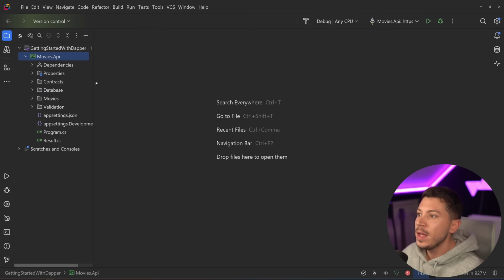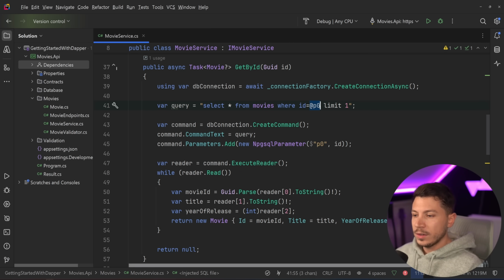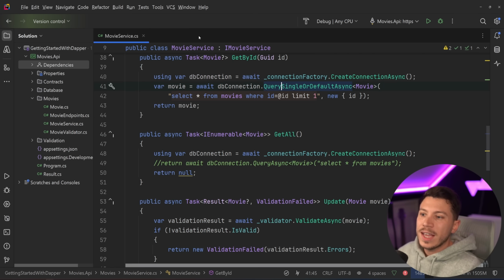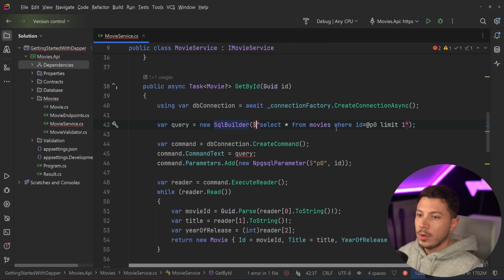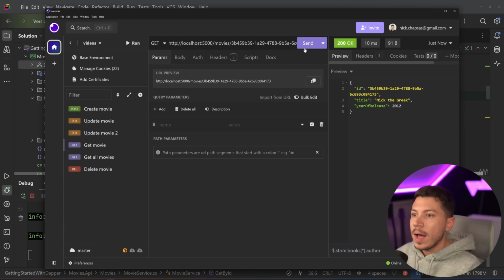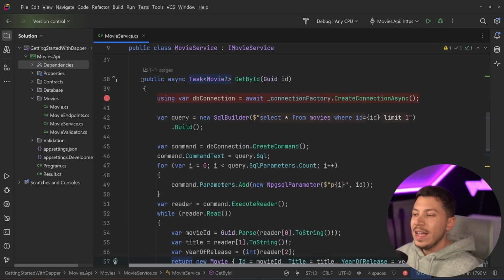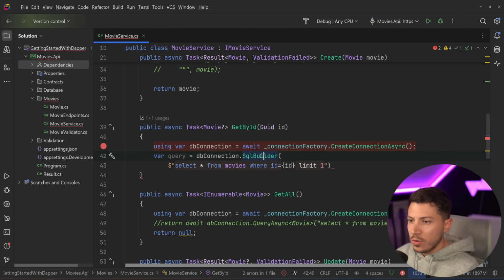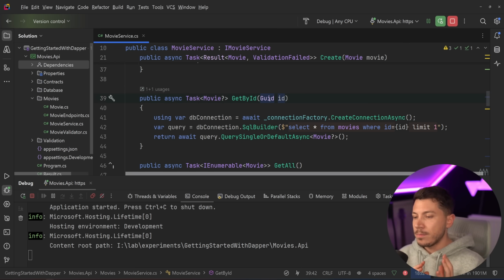Writing Safe SQL Queries in .NET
Hello, everybody. I'm Nick, and in this video, I will show you how you can use String Interpolation in C# SQL queries without having to worry about SQL Injection.